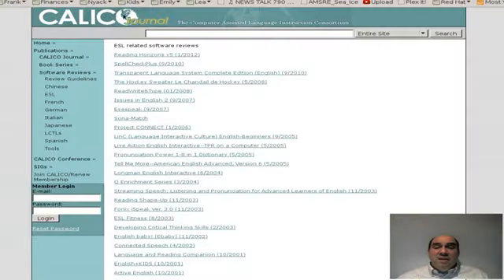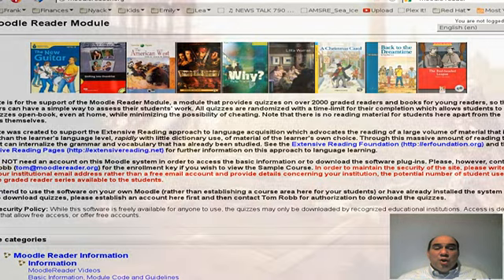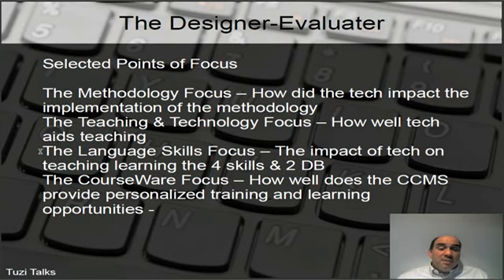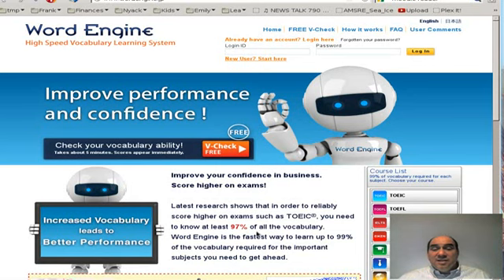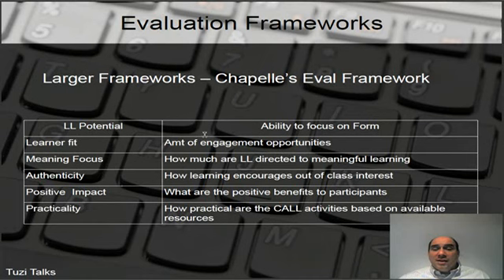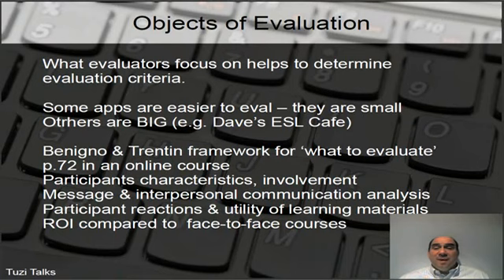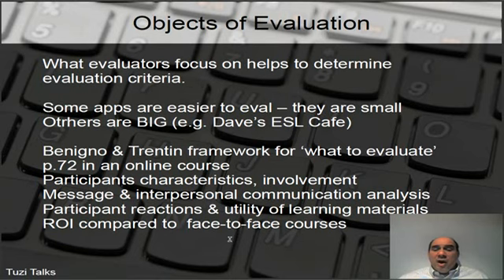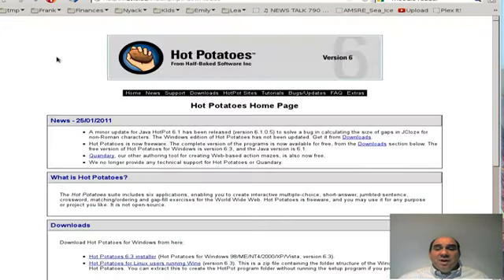Evaluating CALL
A mini-lecture that evaluates Compurter Assisted Language Learning concepts and software